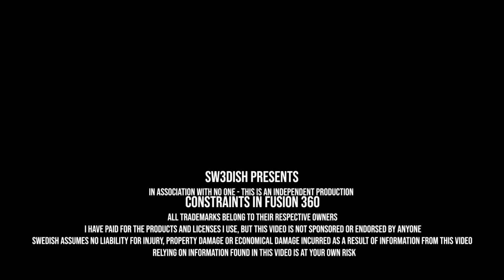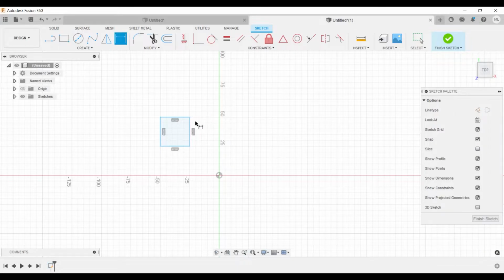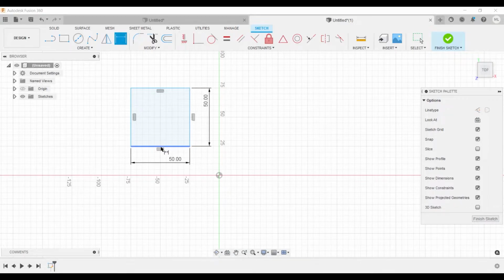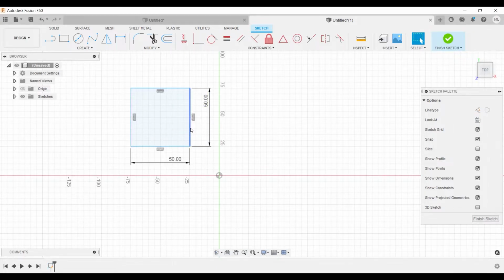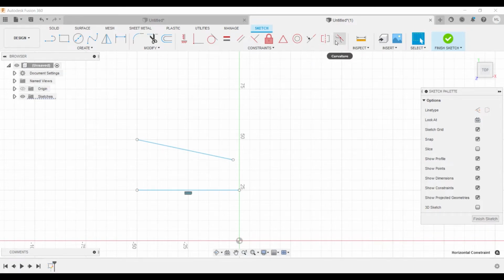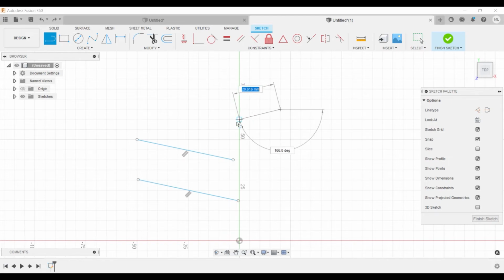Fusion 360 Constraints | Fusion 360 Tutorial for Beginners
In this free Autodesk Fusion tutorial, I show how to add and remove sketch constraints in Autodesk Fusion 360. Constraints give 3D modelers flexibility. But to work more efficiently in Fusion, you need to be able to answer “what are constraints in Fusion 360?”. In the beginner tutorial we work with parallel and perpendicular constraints.

Appearing in miniature photo: Licensed via Adobe stock.
Key moments:
00:10 How to sketch a rectangle in Fusion 360
00:25 Add dimensions in Fusion
00:47 About Fusion constraint symbols
01:30 Black lines constraint
01:37 About not fully constrained lines
01:50 About horizontal constraints
02:00 Autodesk Fusion 360 constraint options
02:20 Delete constraint symbol
02:23 Using parallel constraint Fusion 360
02:40 Perpendicular constraint Fusion 360
03:00 Your next step with constraints